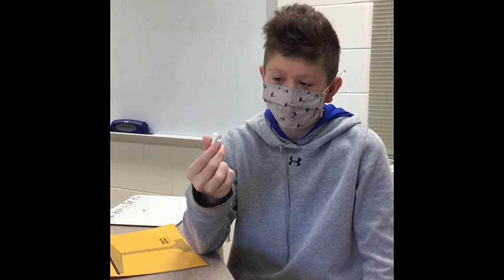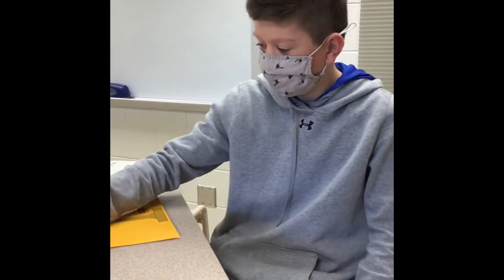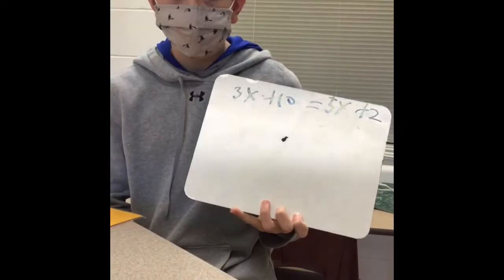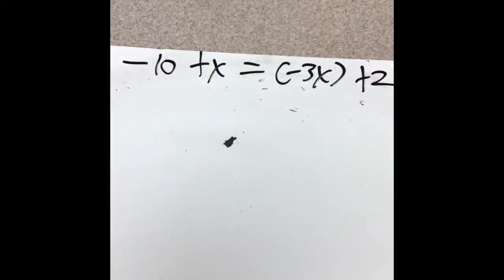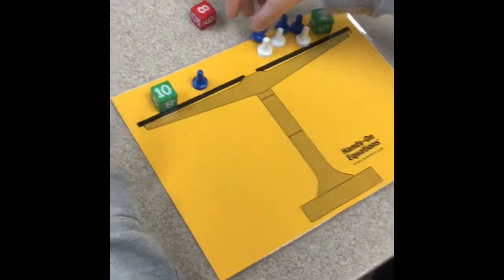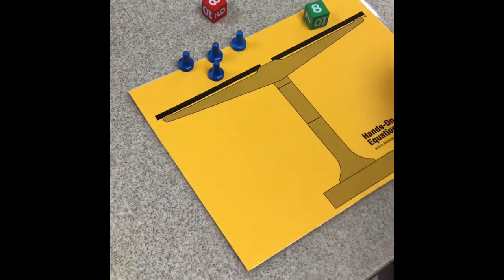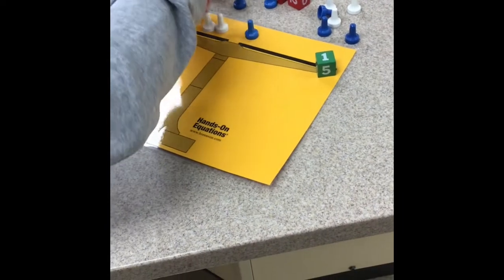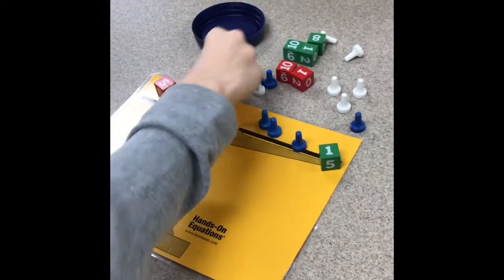Hand On Equation With Peyton